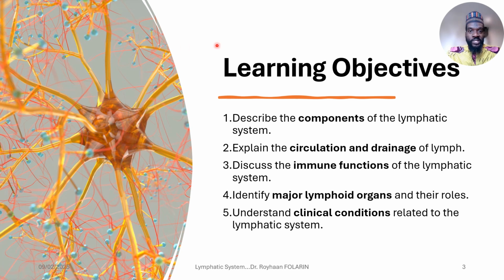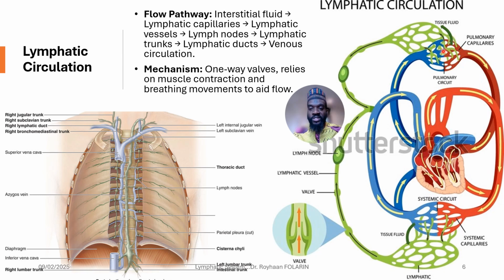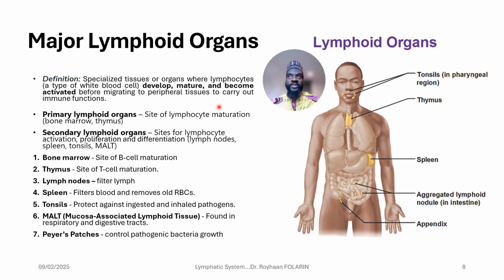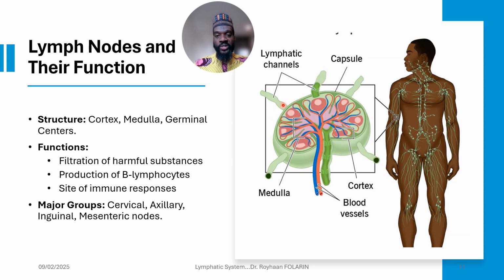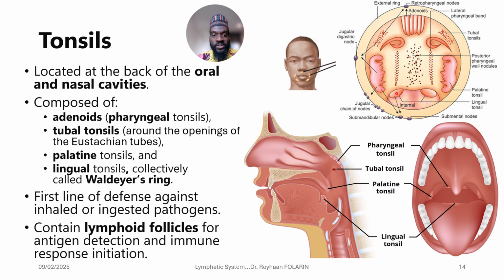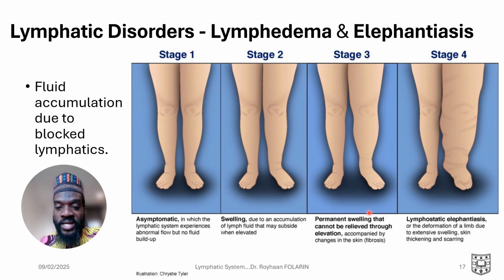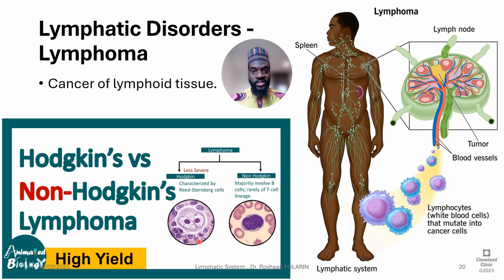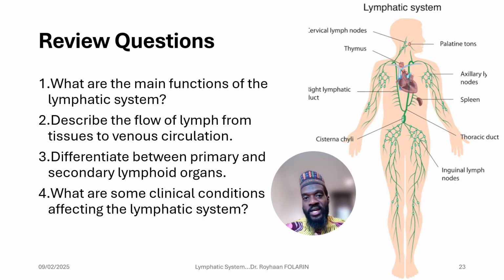The Lymphatic System